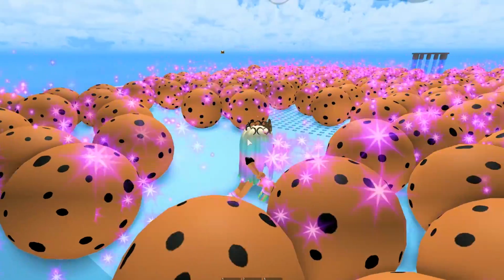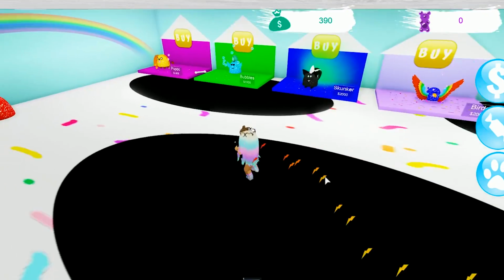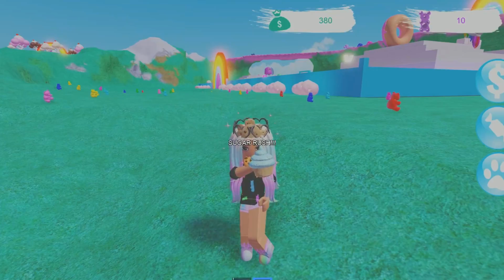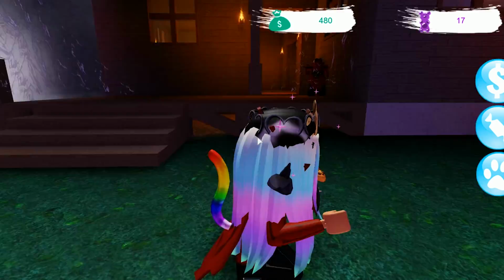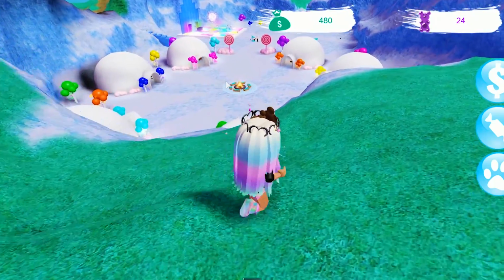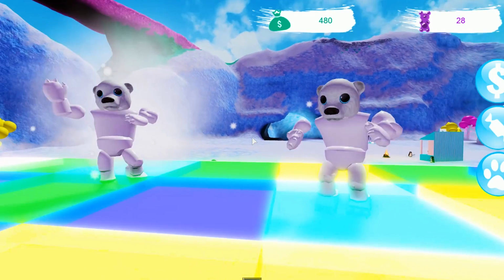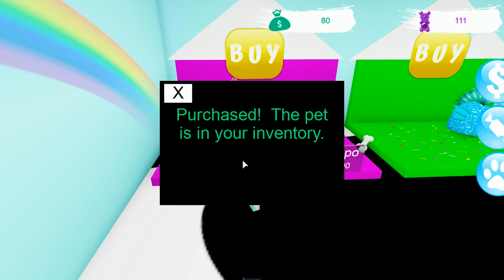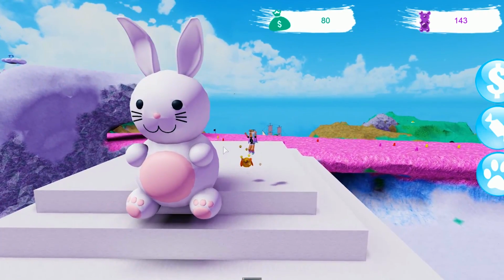My First Candy Pet ! Gummy Bear Candy Hunt Roblox Game Video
Today in Roblox I am collecting one of my favorite candies ever! Gummy Bears! I am checking out a candy world that I can collect gummy bears and candy and buy cute candy pets with them. I hope I don't run into a vampire or witch that also loves candy! Enjoy! Hugs!!